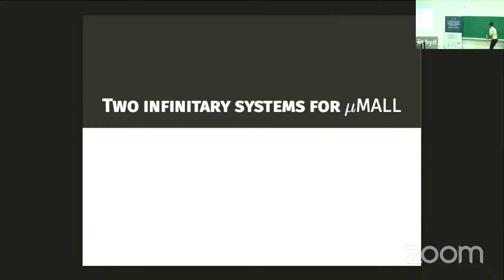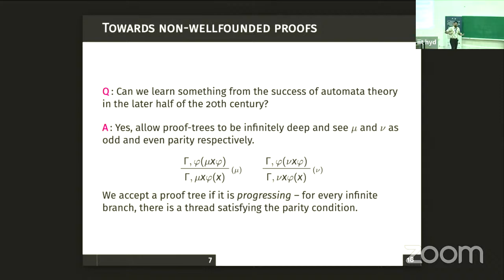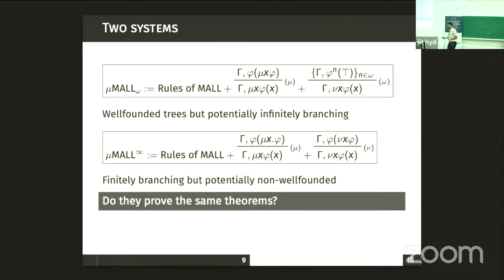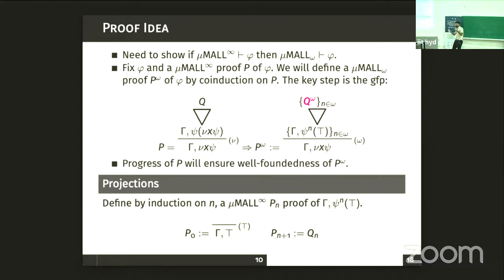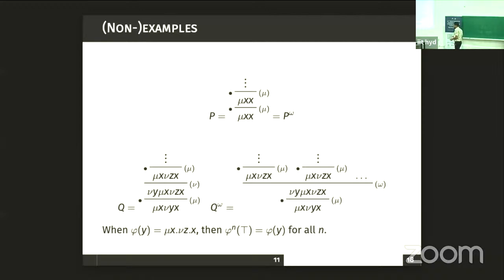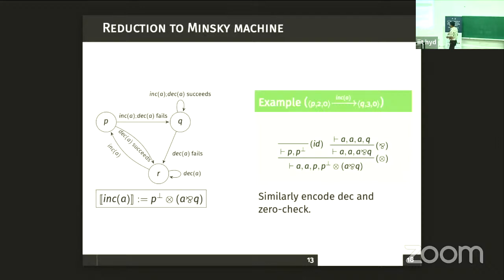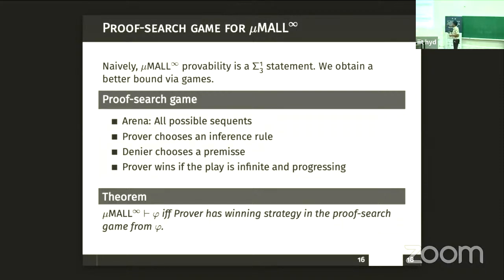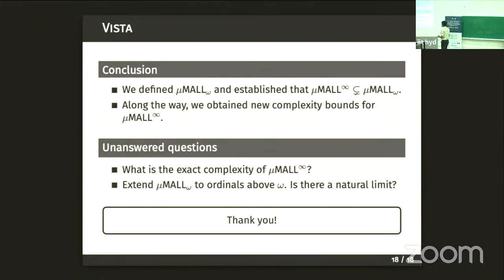FSTTCS'23 CONFERENCE | TRACK B | DAY2